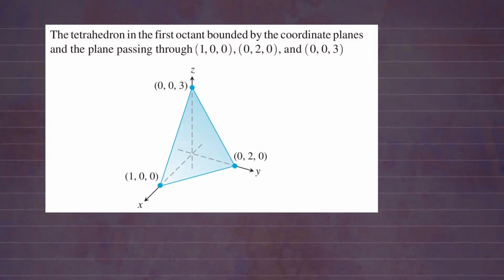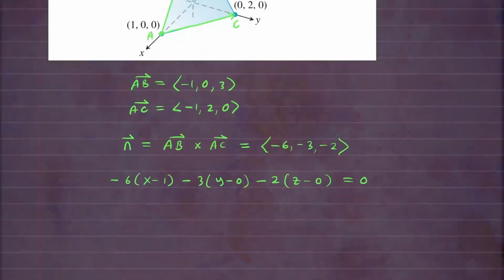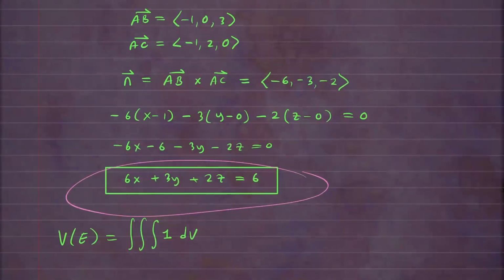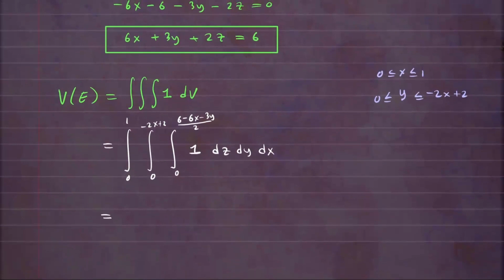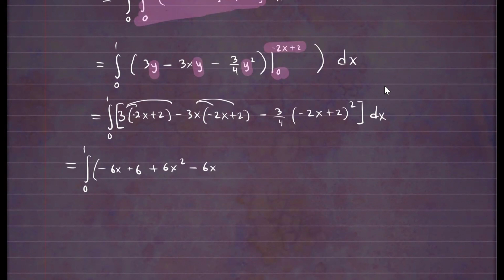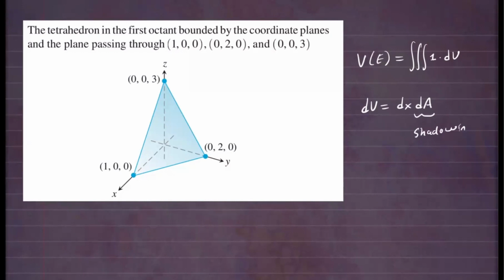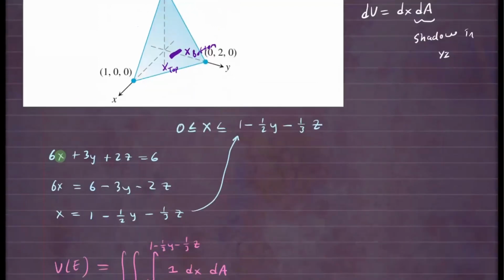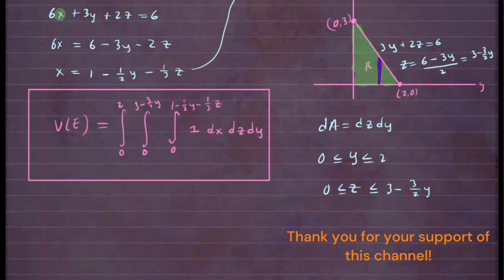Computing Volume of a Solid Using Triple Integrals & Changing the Order of a Triple Integral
ii) (finding the equation of a plane)